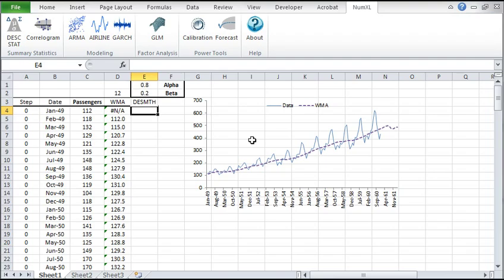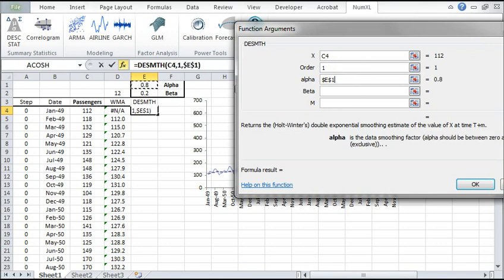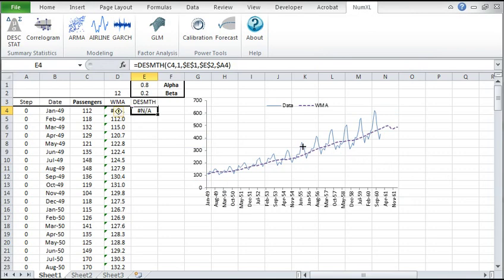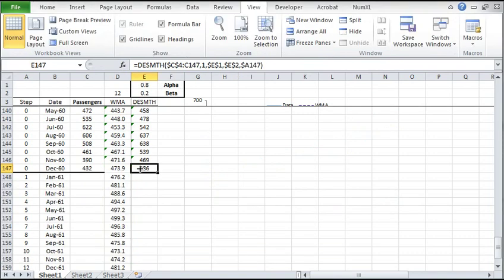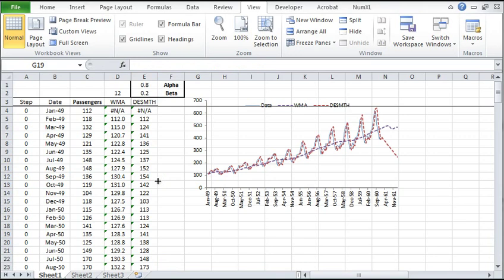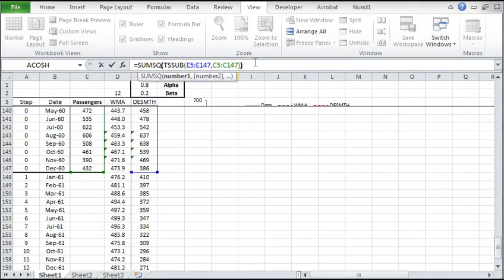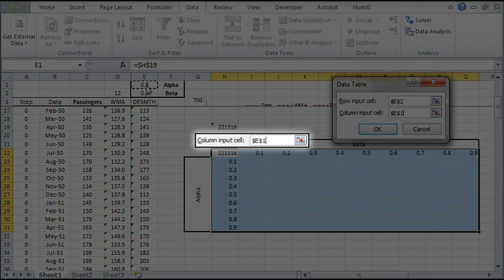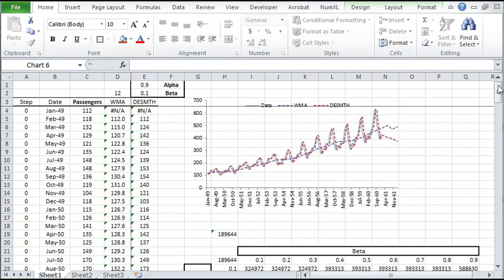Tutorial - Holt-Winters' double exponential smoothing in Excel